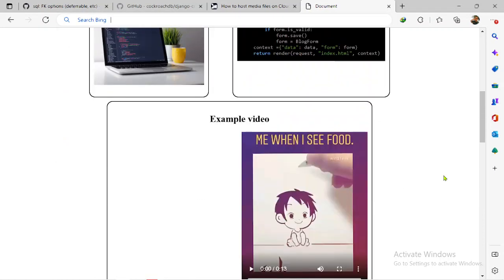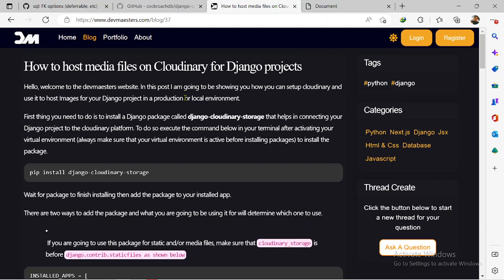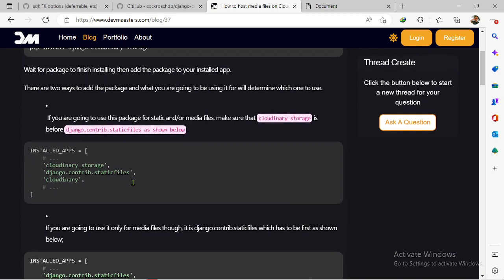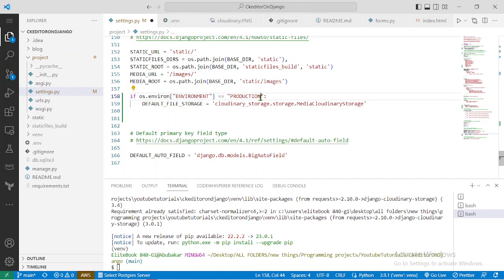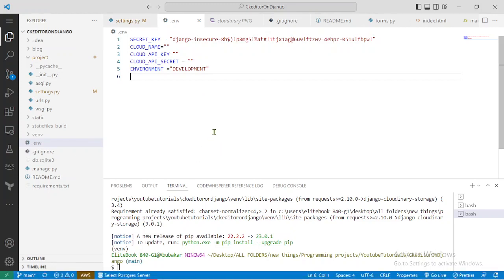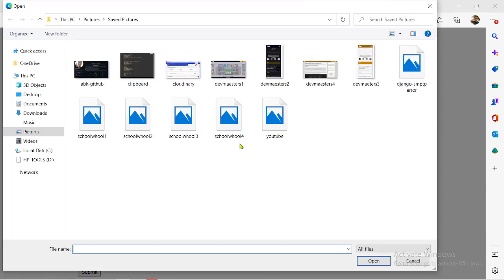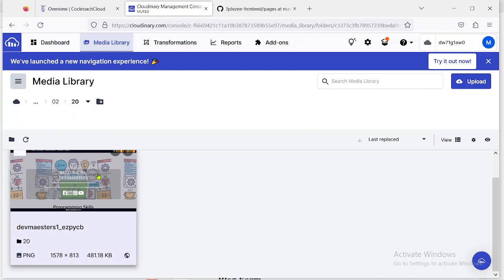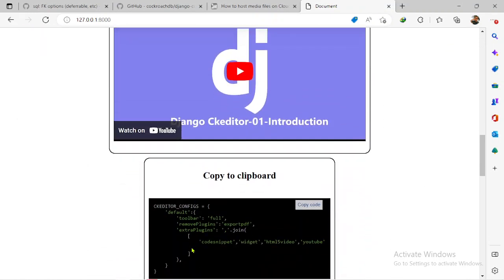Django CkEditor Series 10 How to host media files on Cloudinary for Django projects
This video explains how to setup Cloudinary to handle your media files for your Django project.